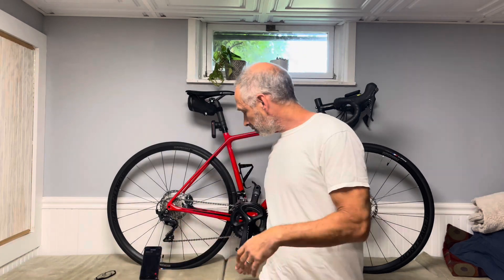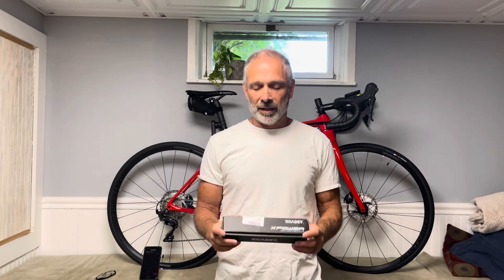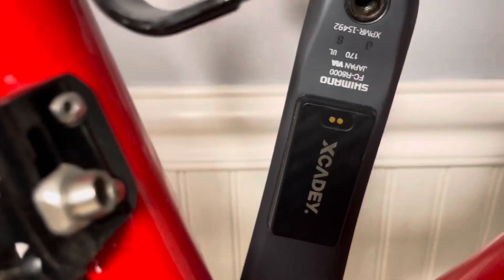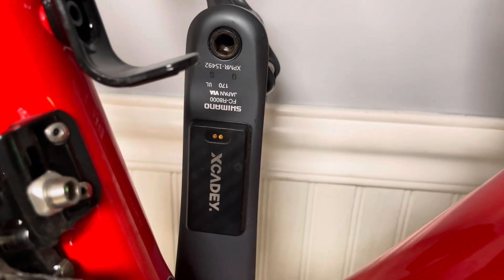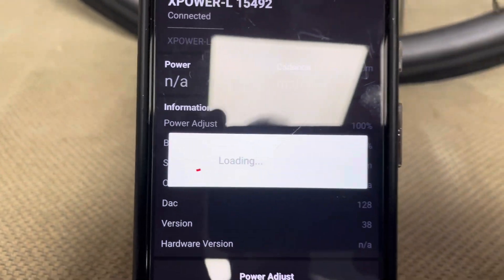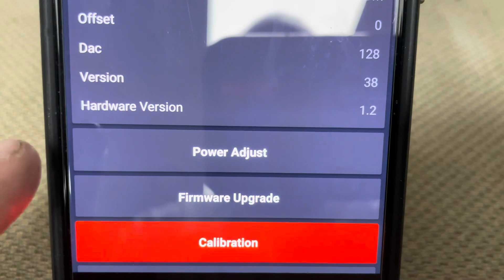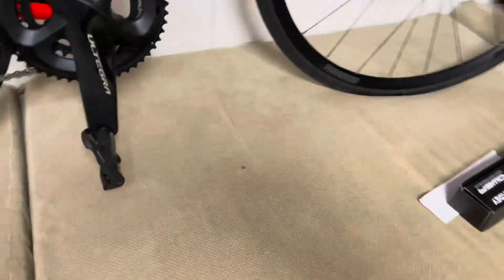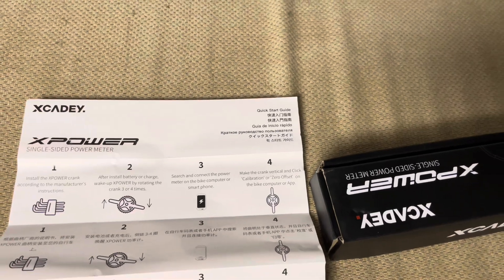Xcadey - inexpensive non - drive side crank arm power meter review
Initial review of Xcadey crank arm power meter. Post video update: In the video I adjusted the power meter down to 92% and took it for a ride and a very regular route. Comparing data such as heart rate and other factors this adjustment brought the Xcadey power meter in much closer alignment to the 4iiii power meter! That’s a win in my opinion. You can find this power meter with a quick search on Aliexpress. If anyone else is using one of the Xcadey devices please share your experiences in the comments!